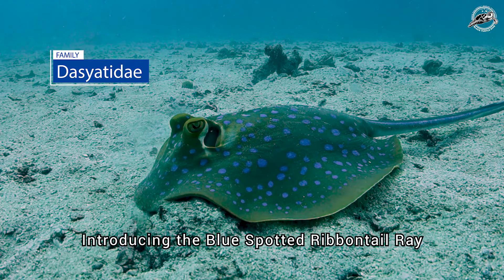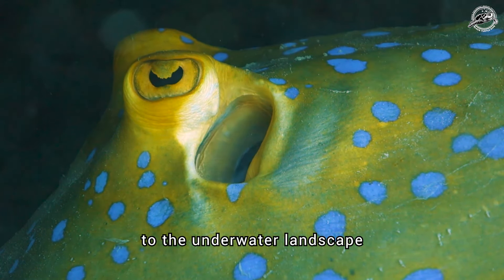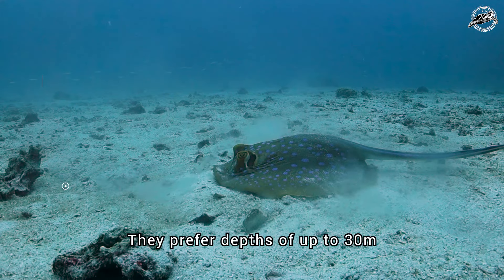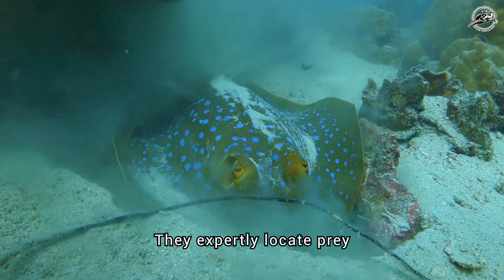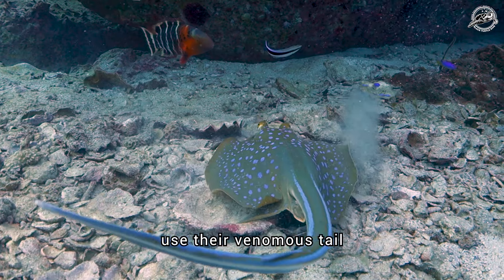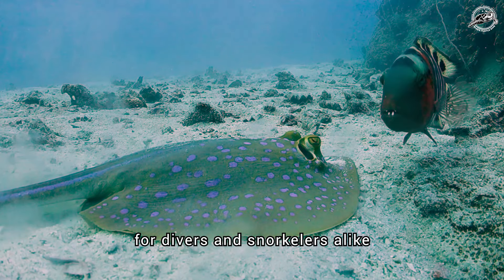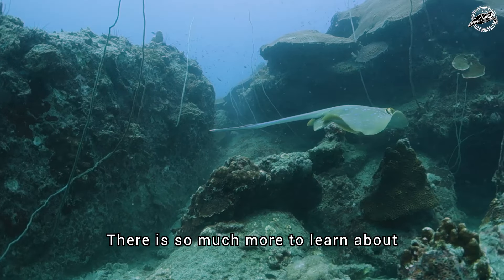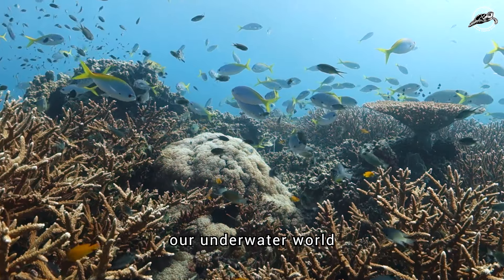Blue Spotted Ribbontail Stingray | Marine Life of Koh Tao Thailand | Fish That Only Scuba Divers See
Not all of the ocean’s wonders can be contained in a fish tank. Scuba Divers have the unique opportunity to see spectacular creatures in the ocean. Thailand's waters have some incredibly beautiful species and today we are showing you the Blue Spotted Ribbontail Stingray. The Blue Spotted Ribbontail Ray is the most common species of stingray seen by scuba divers and snorkelers at the dive sites around Koh Tao in Thailand.

You can find the Blue Spotted Ribbontail Ray at many of the dive sites around Koh Tao including White Rock, Twins, Aow Leuk bay & Mango Bay. If you want to see them yourself come with us in a dive:

🔔Get on a Life-Changing Underwater Adventure with Us – Your Gateway to the Ocean's Wonders!

🔗Brand Channels

👉  Koh Tao Marine Life (Part 1)

👉PADI Instructor Development Course (IDC) | Black Turtle Dive, Koh Tao

✅  Other Videos You Might Be Interested In Watching:

👉 Fun Diving On Koh Tao In Thailand

👉 Pink Tail Trigger Fish Koh Tao

👉 Ocellated Eagle Ray Koh Tao

👉 Tailfin Batfish Koh Tao

👉 Yellow Boxfish Koh Tao Thailand

✅  About Black Turtle Dive.

As a modern and innovative Scuba Diving Center, Black Turtle Dive is passionate about the ocean, and through our training, we want to empower you to become a competent and confident scuba diver.

Our diving courses equip you with the skills, knowledge, and awareness necessary to explore the ocean safely while becoming a passionate advocate and protector of the marine environment.

If you have never dived before or are a certified diver and want to develop your skills further, our tailored, bespoke courses and programs will inspire you to become an Ocean advocate.

We offer students three levels of Marine Conservation Internships at our beachside location on Koh Tao in Thailand.

🔔Discover the Underwater World with Us: Expert Training, Unforgettable Experiences, and a Commitment to Marine Protection.